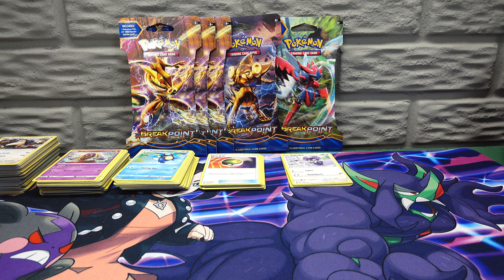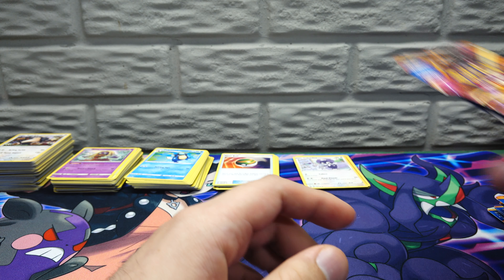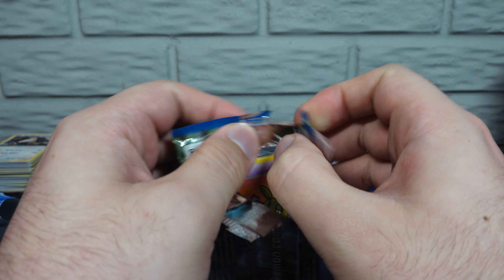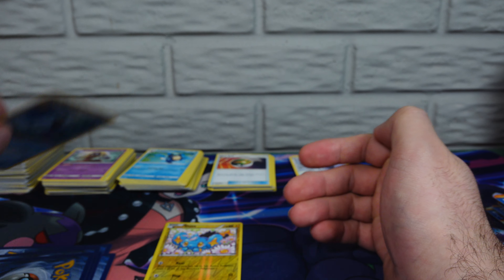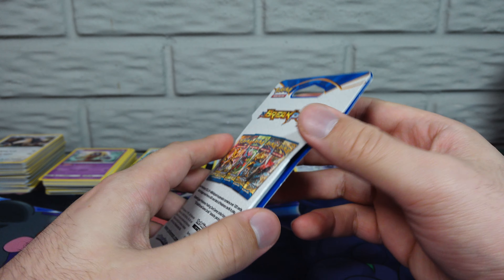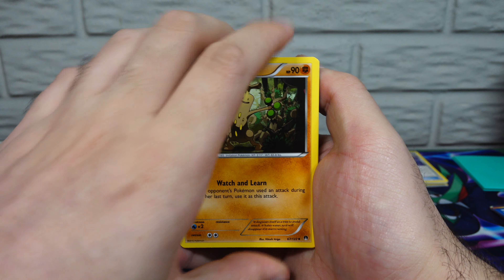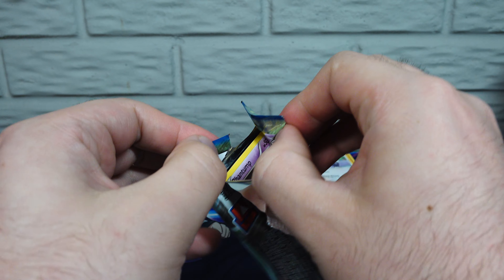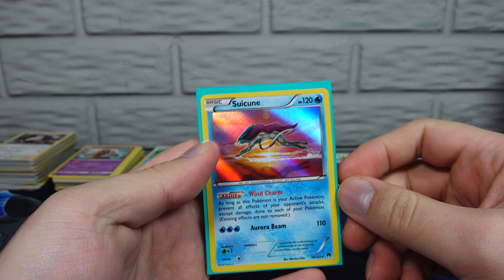Prof's Pokemon Pulls: 5x BREAKpoint Sleeved Booster Packs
136th episode of Prof's PokemonPulls features 5 XY BREAKpoint Sleeved Boosters !